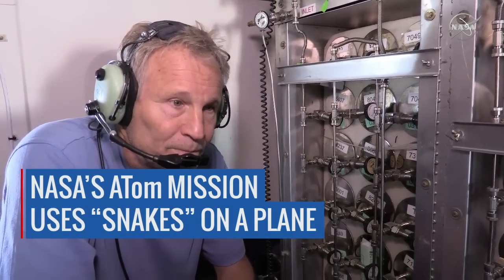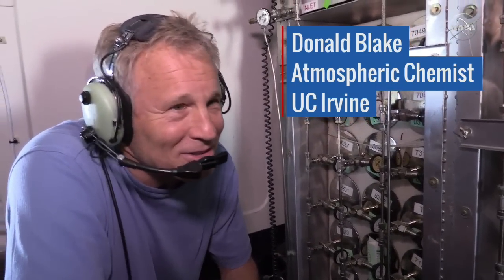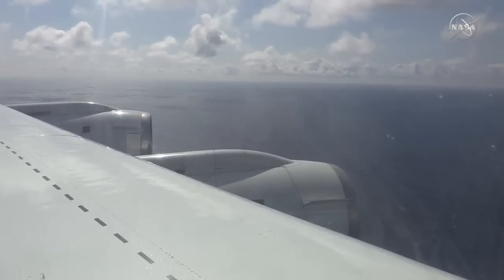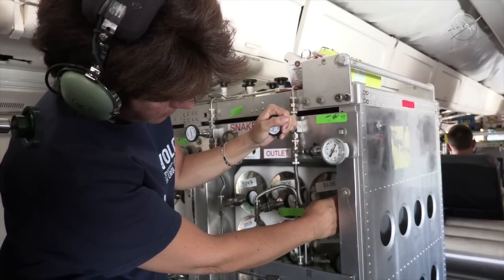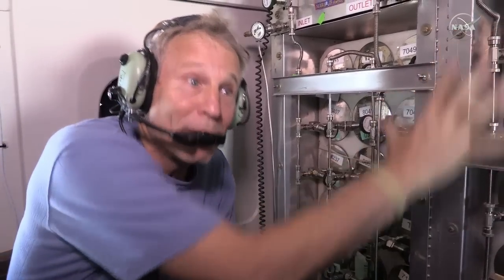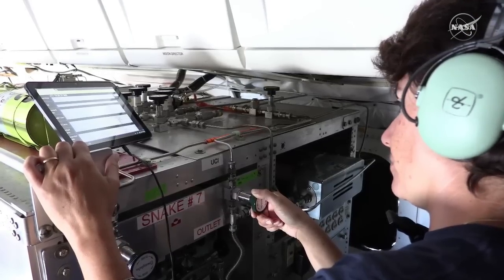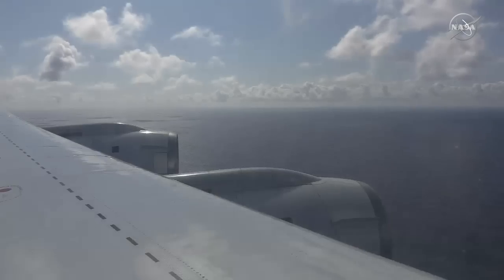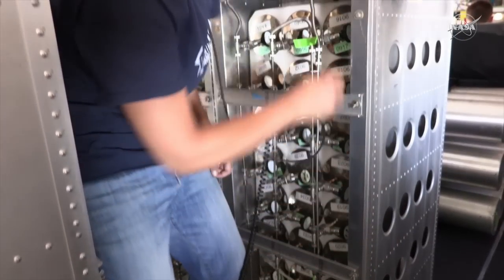ATom Mission interview clips — Donald Blake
Snakes on a NASA plane! No, not that kind of snake. Donald Blake from the University of California Irvine with the EarthExpedition ATom mission explains why "snakes" are part of the Whole Air Sampler from behind the scenes on the DC-8 aircraft. The ATom mission aboard NASA's DC-8 flying laboratory is sampling worldwide in one of the most extensive surveys of the atmosphere to date, measuring over 200 gases as well as airborne particles. The science team is particularly interested in methane, tropospheric ozone and black carbon particles, which have strong effects on climate and which all have both human and natural origins. Follow along with all eight of our EarthExpeditions

Credit: NASA’s Goddard Space Flight Center/Matthew R. Radcliff